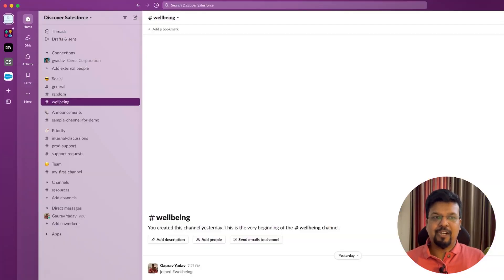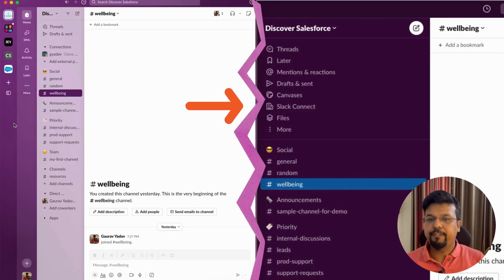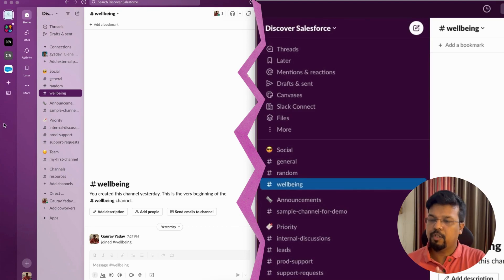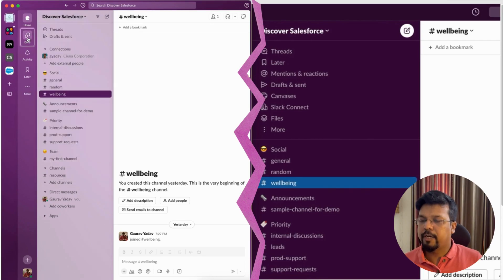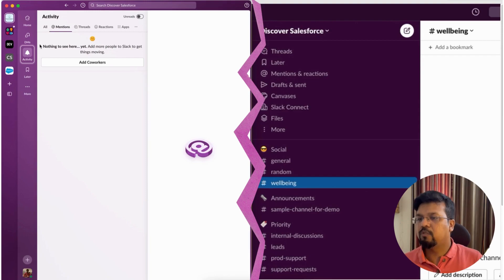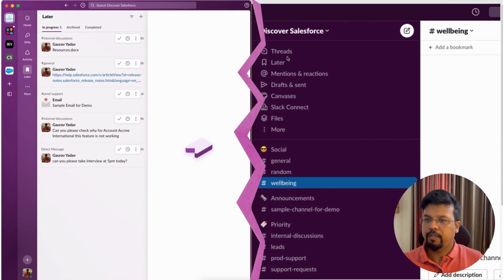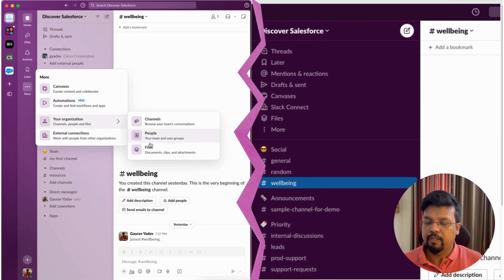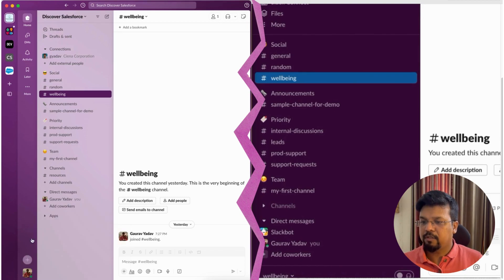Slack new UI vs Old : A Side by Side Comparison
In this episode, we will explore about new Slack UI, what are it’s offering and how you can navigate in Slack new UI

This video also talks about new Offering in Canvas after new UI release.

Timestamps:
0:00 - Use Case
00:19 - Opening and Intro
00:45 - Introduction to Topic
01:20 - Side by Side Comparison Starts
09:25 - Updates in Canvas and its navigation
02:13 - How to Switch to old UI
12:32 - Closing Comments